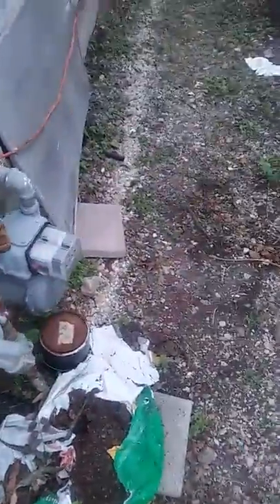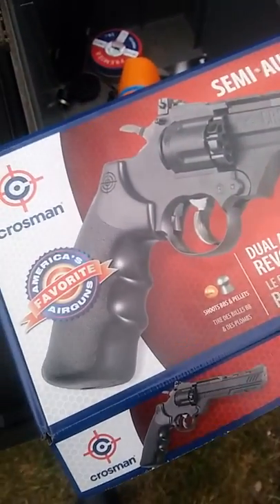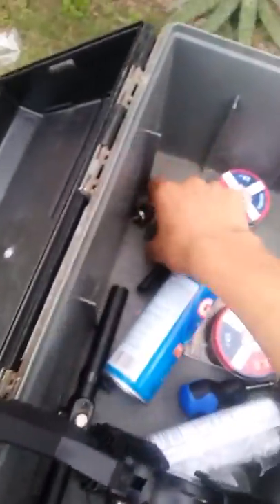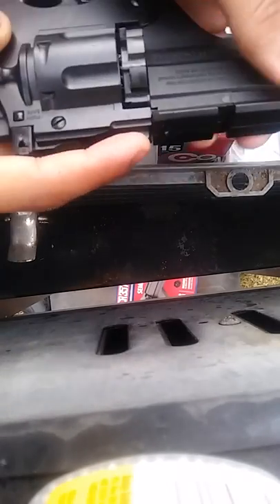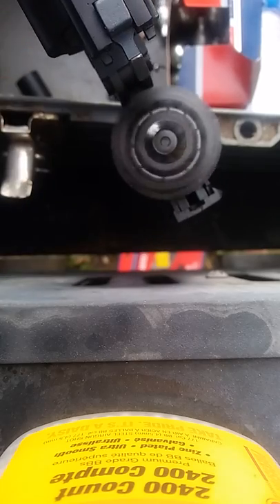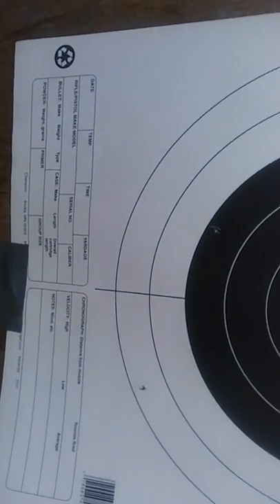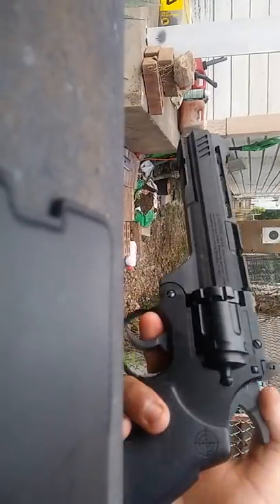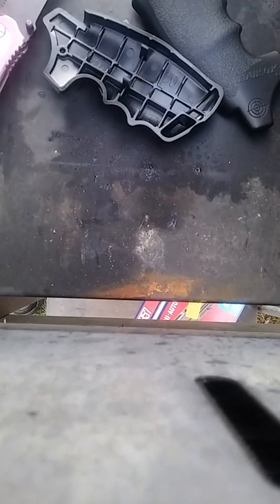CR .357. Pellet Revolver.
A crosman .357 pellet/BB revolver C 02 pistol what a great weapon in the hand a fun to play with may be a long video but i go into a quick run through of what the magnum offers and why its fun.